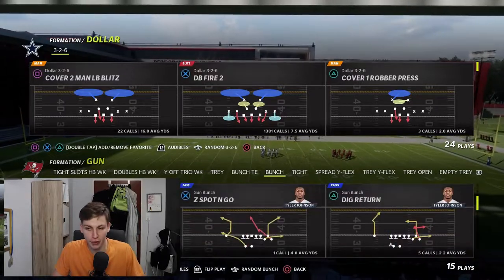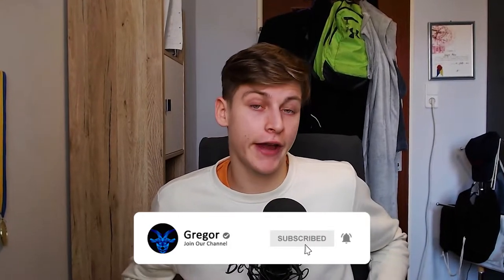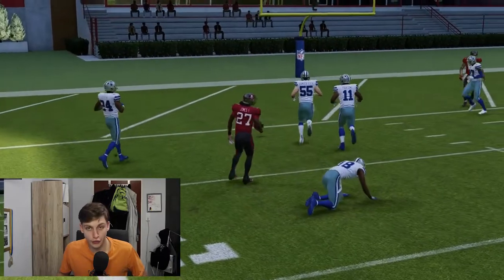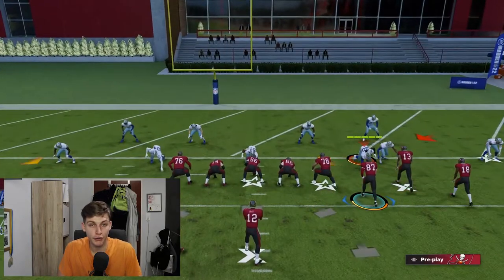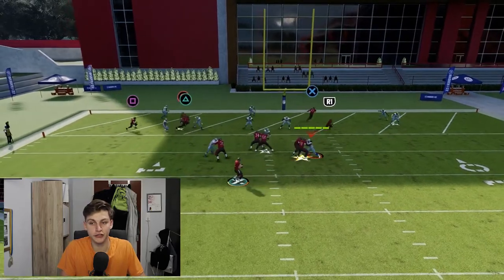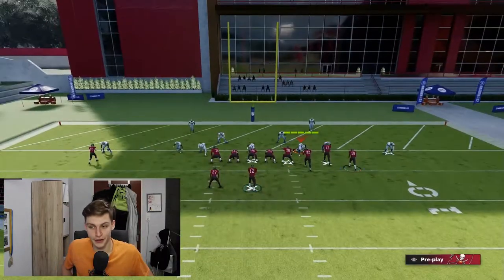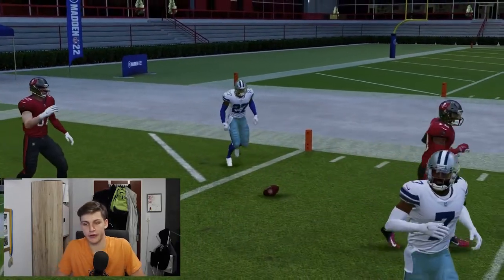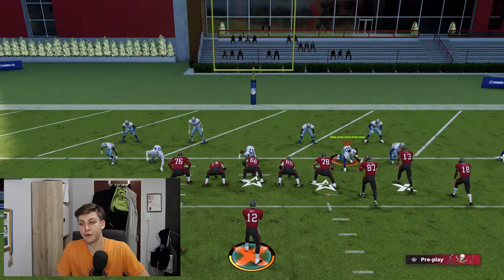TOUCHDOWNS in the Redzone and *100%* 2-Pt Conversions!!!